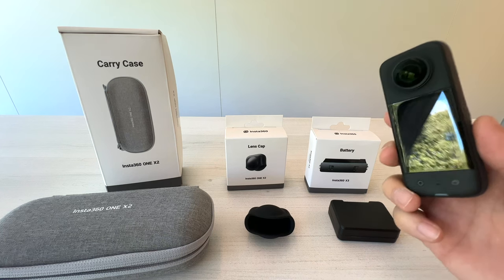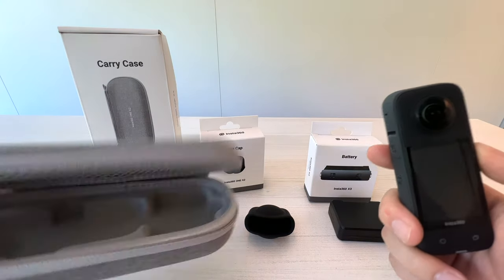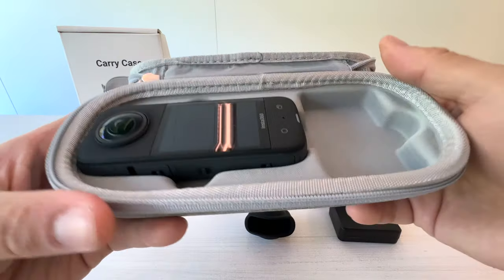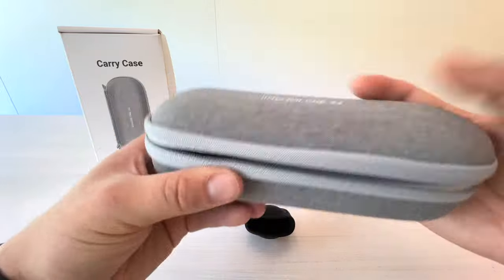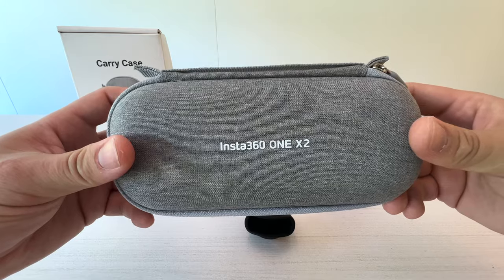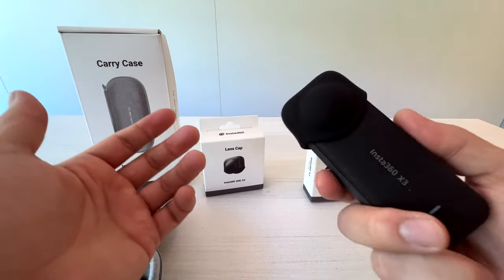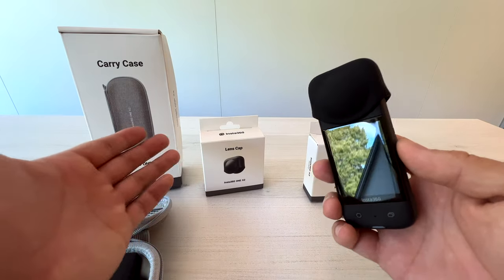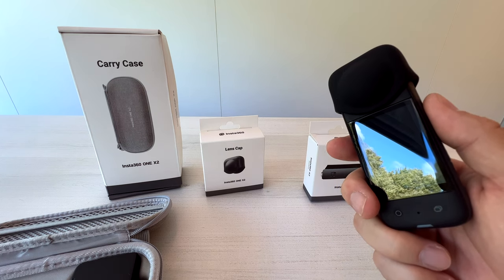Insta360 X3 X2 Interchangeable Accessories - Save money $$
Insta360 products
Insta360 probably dose not want you to know that these accessories for the previous model Insta360 One X2 are compatible with the new Insta360 X3 camera as well. I hope this video saves you some money when purchasing these protective accessories for your camera.